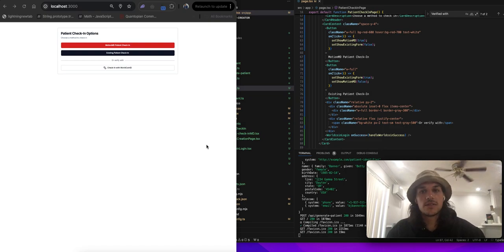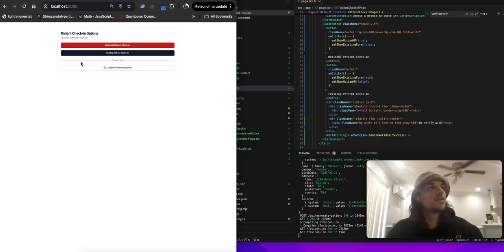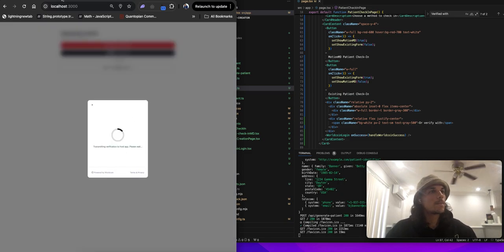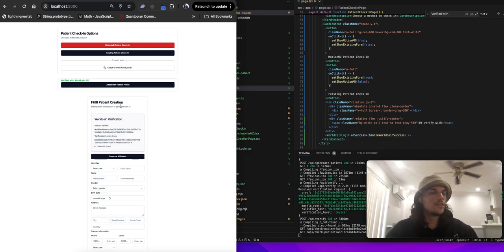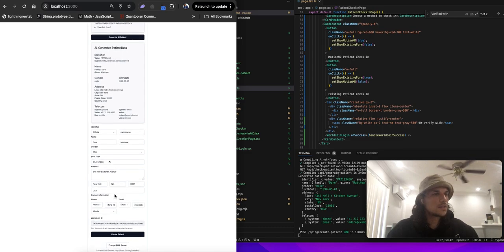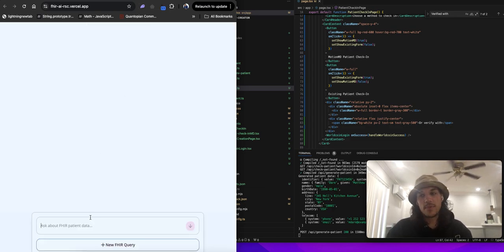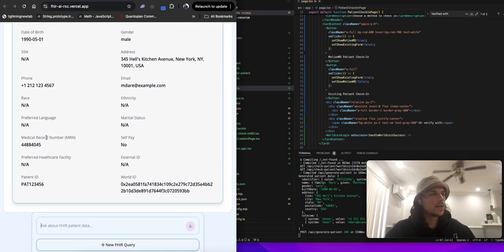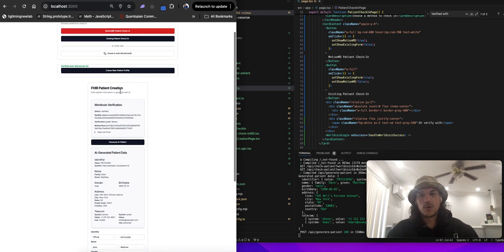Revolutionizing Patient Registration: FHIR + Worldcoin Integration Demo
Discover the future of secure and efficient patient registration in this hands-on demo of our cutting-edge FHIR Patient Creation app. Watch as we seamlessly blend the power of FHIR (Fast Healthcare Interoperability Resources) with the robust identity verification of Worldcoin.

This series will include :
🏥 Setting up a FHIR server connection
🌐 Worldcoin identity verification process
🤖 AI-assisted patient data generation
📝 User-friendly patient information input
🔒 Secure storage of Worldcoin proofs in FHIR format

See how this innovative solution:

Streamlines the patient registration process
Enhances data accuracy and interoperability
Provides unparalleled identity verification
Maintains patient privacy and data security

Whether you're a healthcare professional, developer, or technology enthusiast, this demo offers valuable insights into the next generation of healthcare data management.